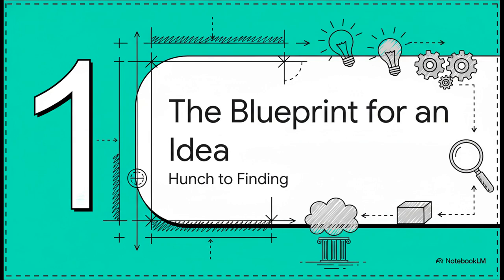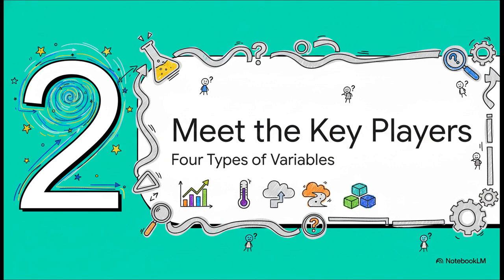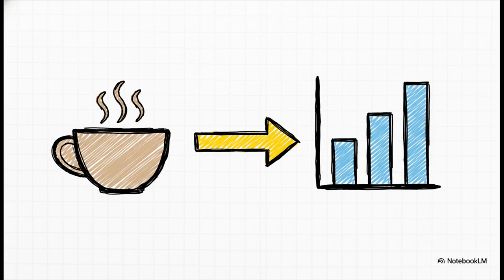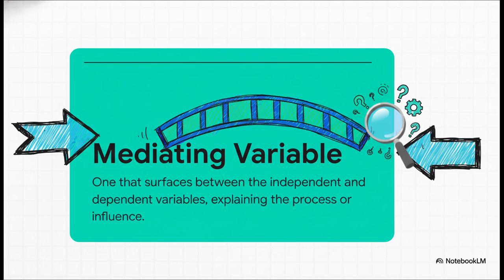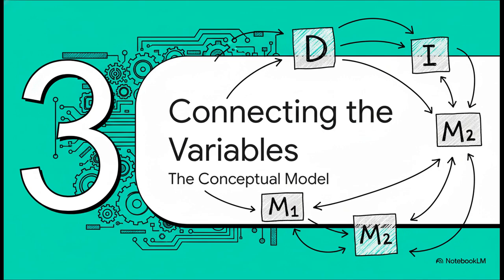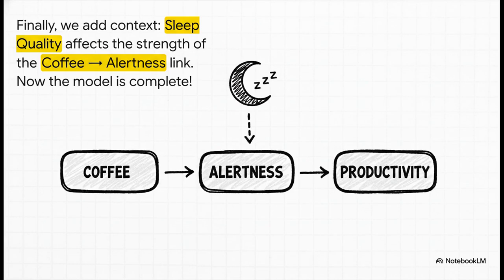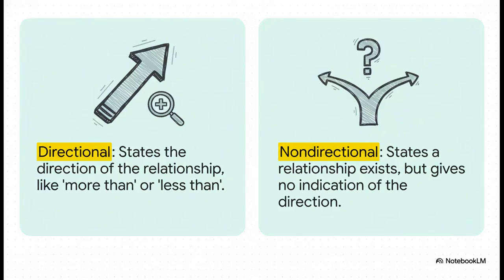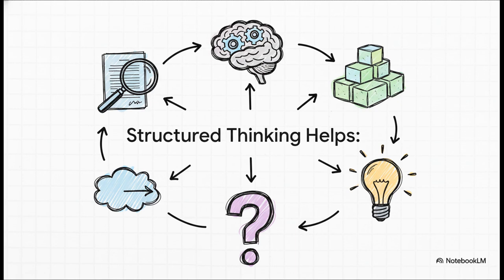05 Theoretical Framework and Hypothesis Development Version 2